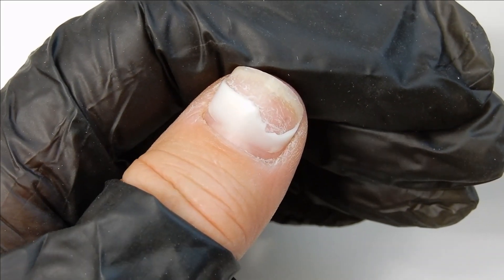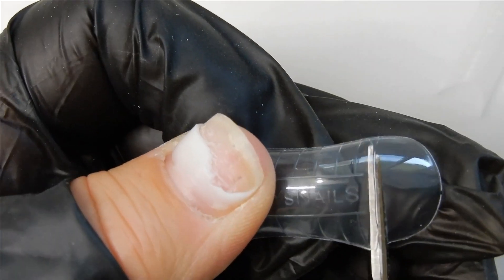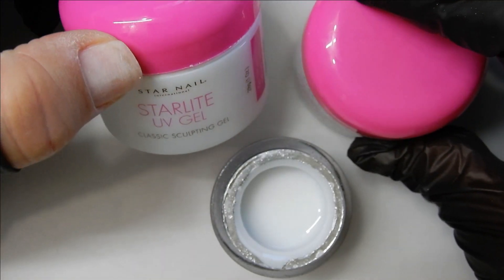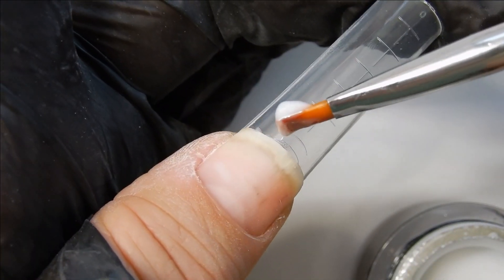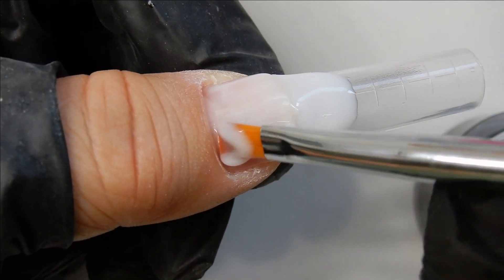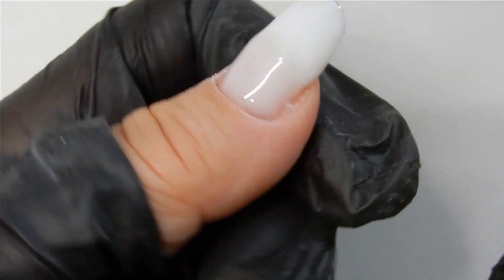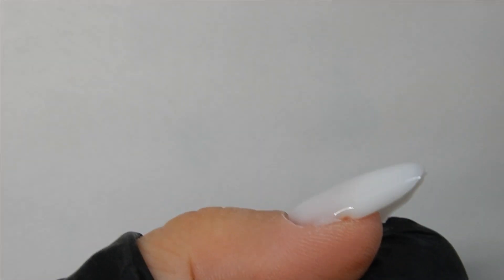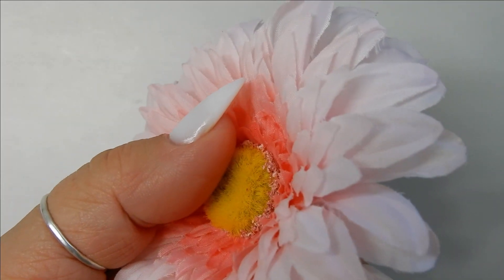New Technique W/ DUAL FORMS / Putting Dual Forms UNDER THE NAIL --- WATCH THIS !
Instead of putting dual forms on top of the nail , I set them under the nail . You have to see this !!
Thanks to the Eastern European nail ladies and their nail tricks for this !! I'm learning so many ways to use these Russian dual form nail tips . It's amazing the things one can do with these tips .
I hope you enjoy the video and that you liked what you see .
Thanks
Denise

Want these tips ?
Go to Aliexpress and search Gossip Nails
Look through all their tips - WOW!